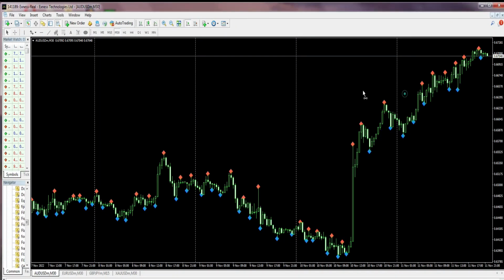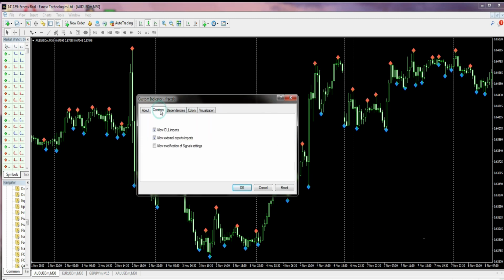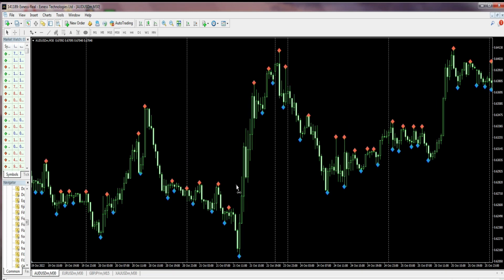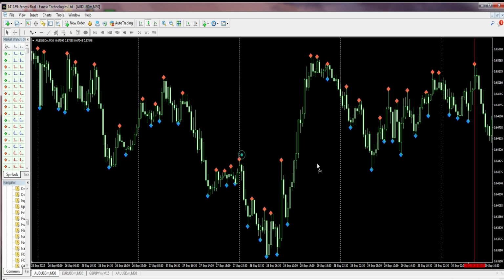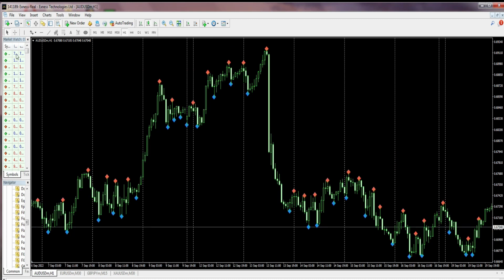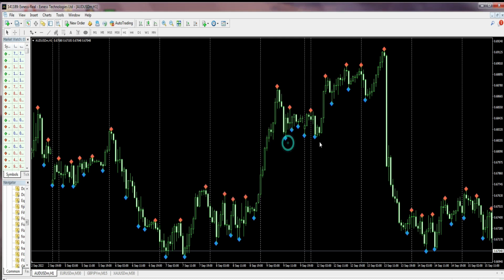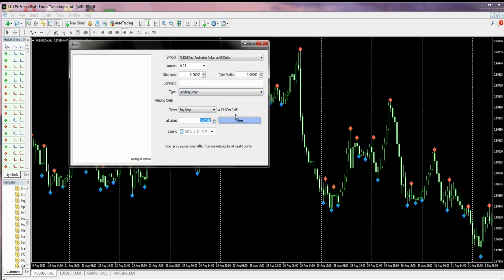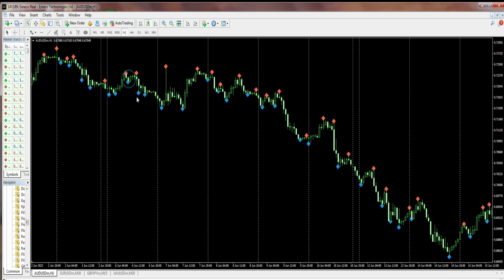🔴 100% High Accuracy FRACTALS & ALLIGATOR Trading Strategy - Multiple Moving Average Indicator MT4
🔴 100% High Accuracy FRACTALS & ALLIGATOR Trading Strategy | BEST Multiple Moving Average Indicator